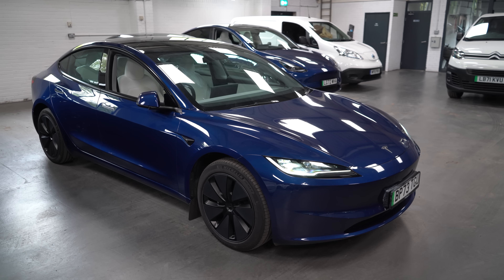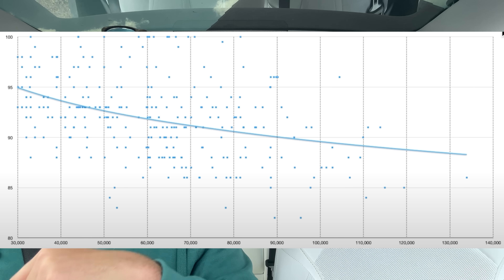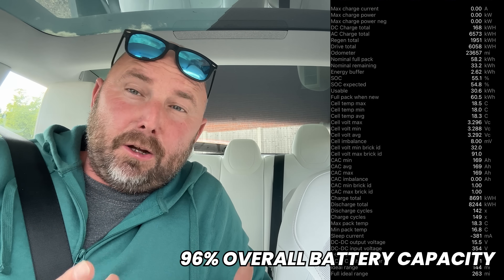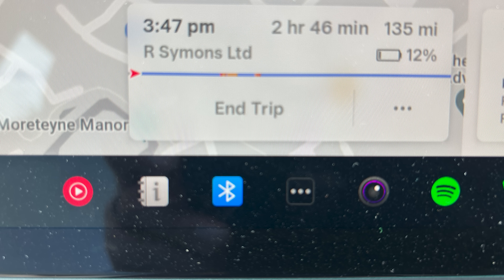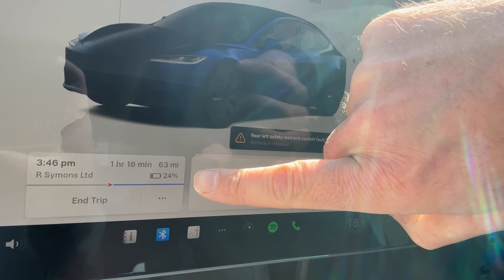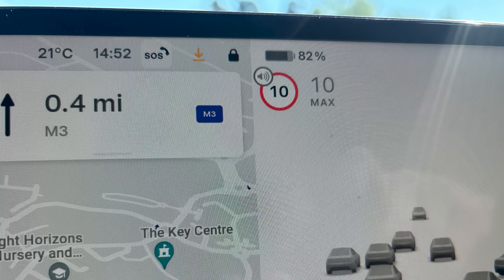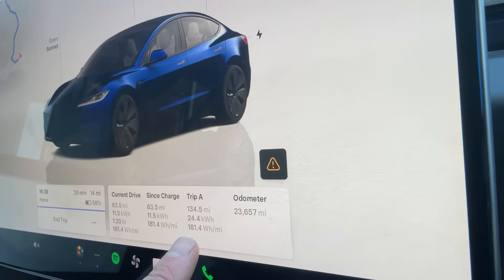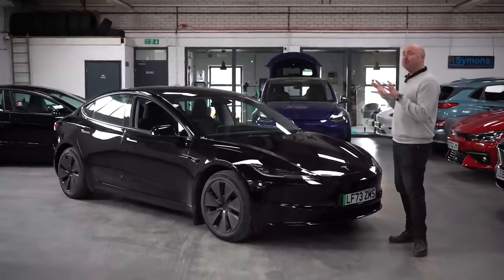Highland Model 3 STANDARD after 25,000 miles | real world range / efficiency test. The best Tesla?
How far can you go on a single charge in a Highland Model 3 Standard range? find out in this video!

I recently collected a Tesla Highland Model 3, standard range, rear motor. In an impromptu video I decided to record my drive back, in which I cover the efficiency I get out of the car and work out exactly how far this car could go on a single charge in real world conditions!

Richard Symons
Used EV Specialist based in New Milton, Hampshire on the South Coast near Southampton and Bournemouth

Tesla model 3 ev model y range test highland real world range